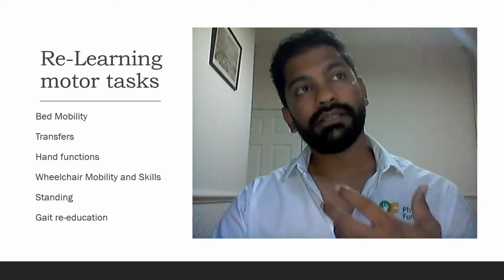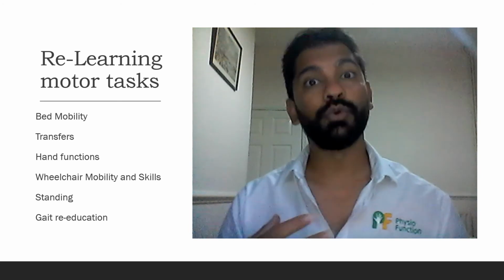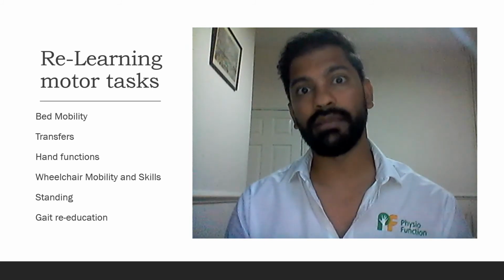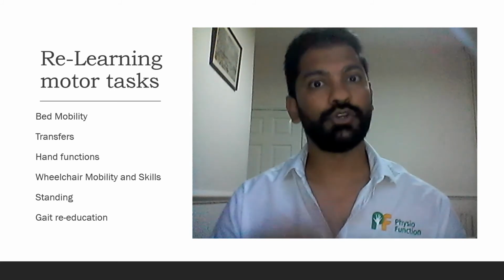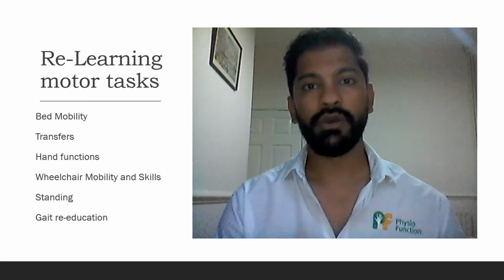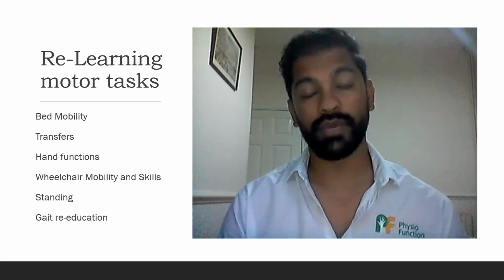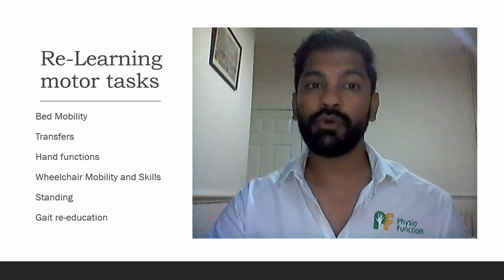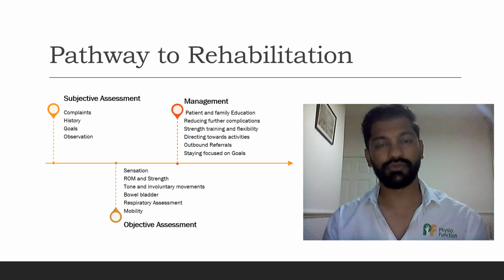Assessment and Holistic Management of Patient with spinal cord injury-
This is Part 4 Video of Assessment and Holistic Management of patients with spinal cord injury. Here Taher Dhuliawala from Physiofunction talks from his personal experience
on remaining part of management for spinal cord injury patients.